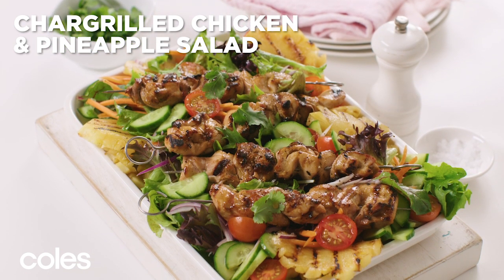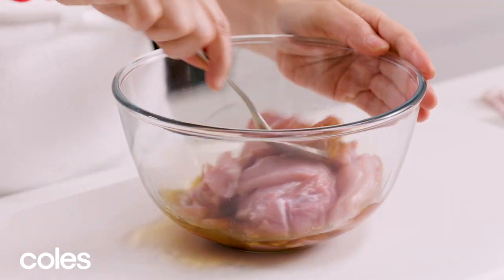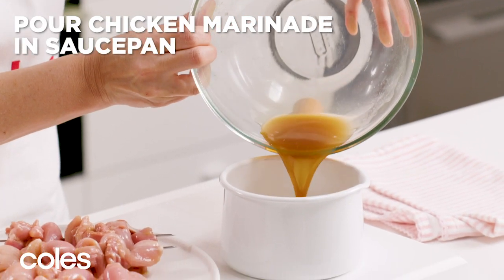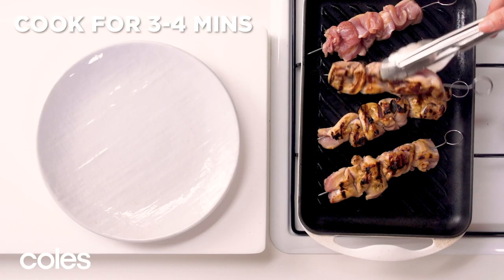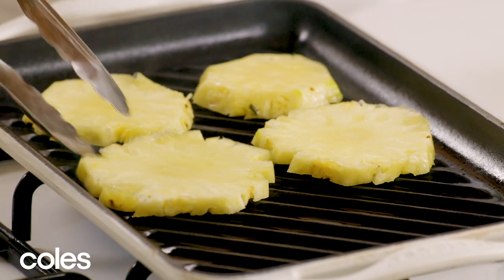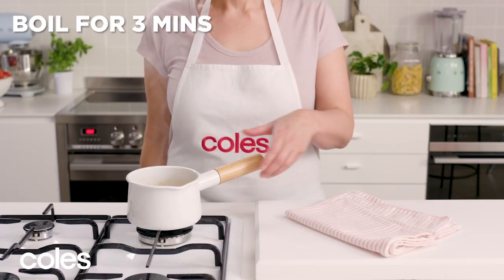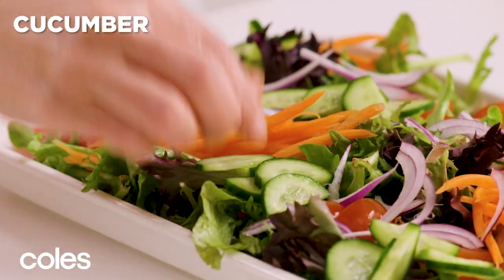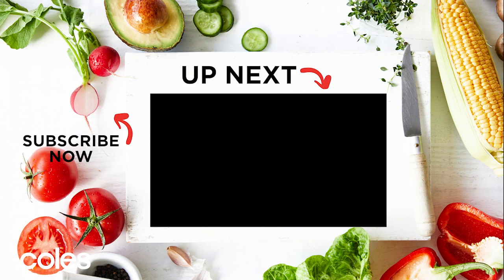Chargrilled Chicken & Pineapple Salad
Looking for BBQ inspiration as the weather warms up? Our smoky-sweet chargrilled chicken & pineapple salad (RECIPE BELOW) is a delicious weeknight dinner.

Serves 4  Prep 15 mins (+ cooling, 10 mins marinating & 5 mins resting time)  Cooking 15 mins
⅓ cup (80ml) pineapple juice
1 tbs brown sugar
1 tbs soy sauce
500g Coles RSPCA Approved Australian Chicken Thigh Fillets, chopped
1 small pineapple, peeled,
thinly sliced crossways
200g pkt Coles Australian 4 Leaf Salad
250g cherry tomatoes, halved
1 carrot, peeled, cut into long matchsticks
1 small red onion, thinly sliced
1 Lebanese cucumber, halved lengthways, thinly sliced
Combine the pineapple juice, sugar and soy sauce in a large bowl. Add the chicken and toss to coat. Set aside
for 10 mins to develop the flavours. Thread the chicken pieces onto 4 metal skewers. Reserve the marinade.
Heat a barbecue grill or chargrill on medium-high. Cook the chicken skewers for 3-4 mins each side or until golden brown and cooked through. Transfer to a plate and cover with foil. Set aside for 5 mins to rest.
Meanwhile, cook pineapple on grill for 2 mins each side or until lightly charred.
While the pineapple is cooking, place the reserved marinade in a small saucepan. Bring to the boil over high heat. Cook for 3 mins or until mixture thickens slightly. Set aside to cool.
Arrange salad leaves, tomato, carrot, onion, cucumber, pineapple and chicken skewers on a large serving plate. Pour over marinade in the pan. Season.

SERVE WITH  coriander leaves

Just add CORN
To amp up the smoky-sweet flavour of salads like this one,  sprinkle chargrilled corn kernels over the plate.